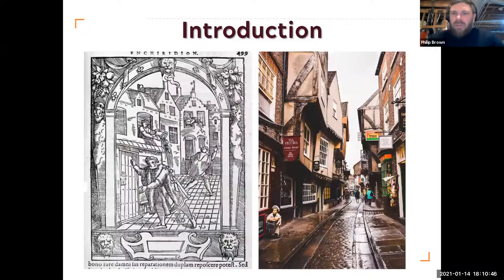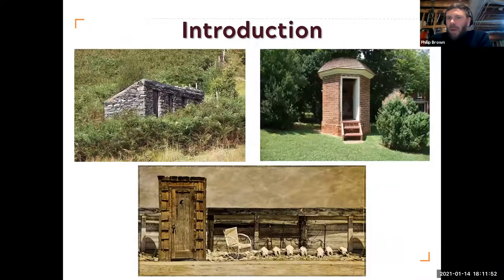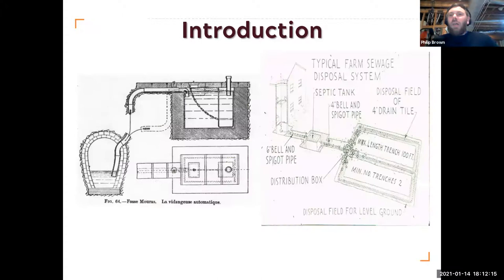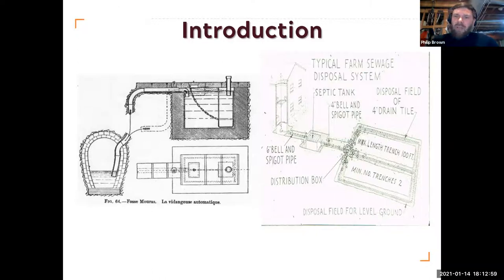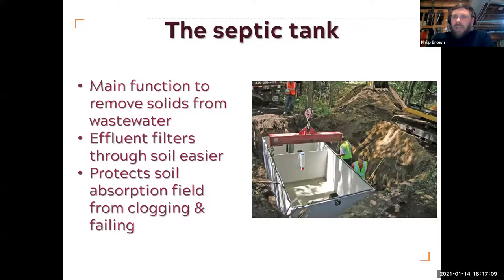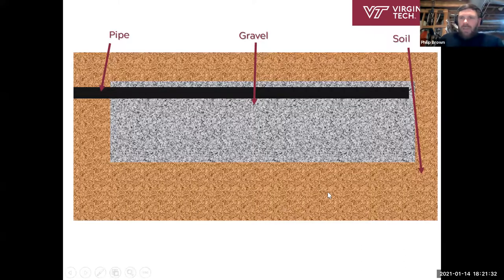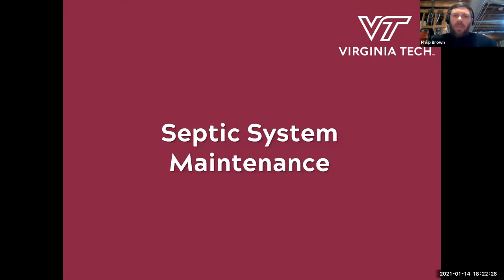Septic Systems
Dr. Philip Brown of Virginia Tech's School of Plant and Environmental Sciences discusses how septic systems function and how to keep one in good condition, especially with the added pressures of the COVID-19 pandemic.